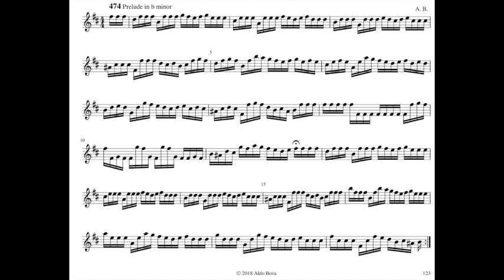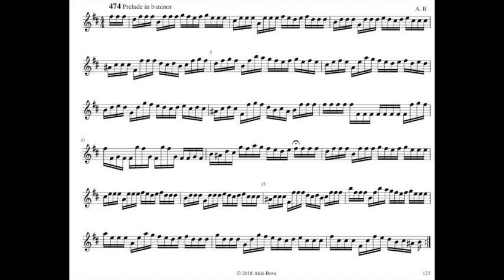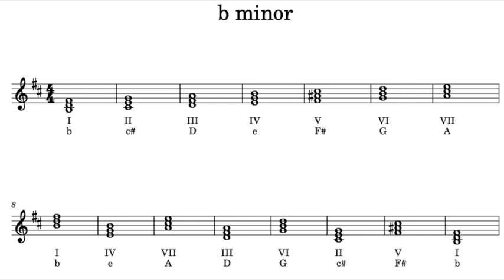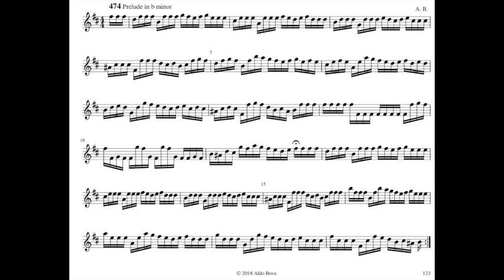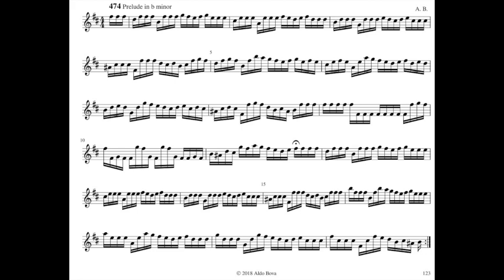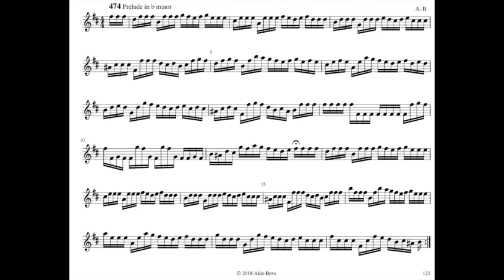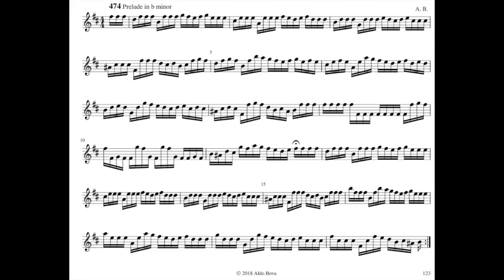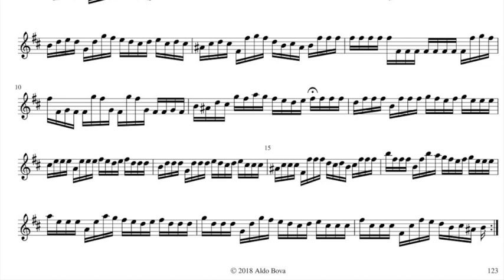How did I write the prelude in b minor?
a tutorial for people interested in writing music